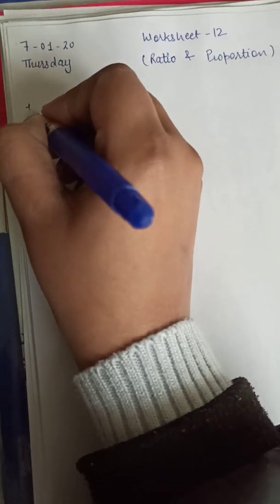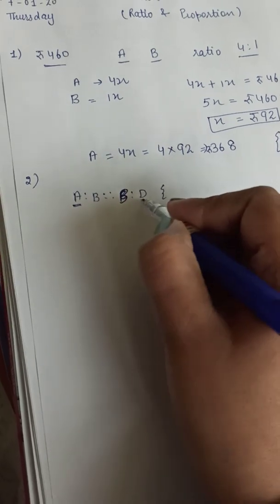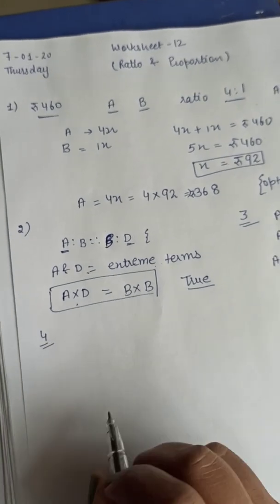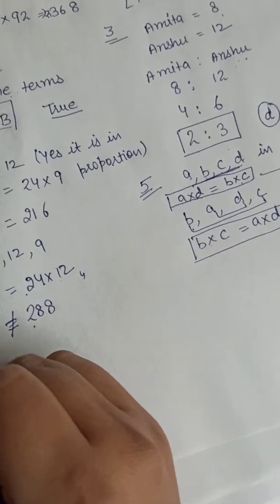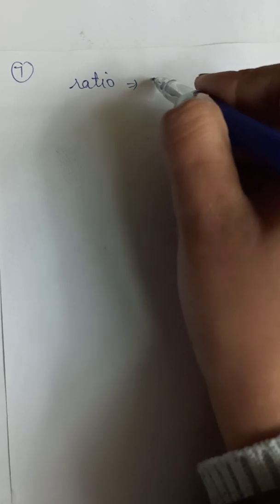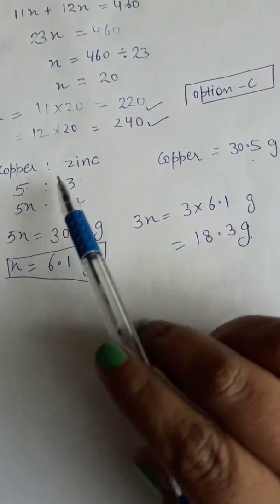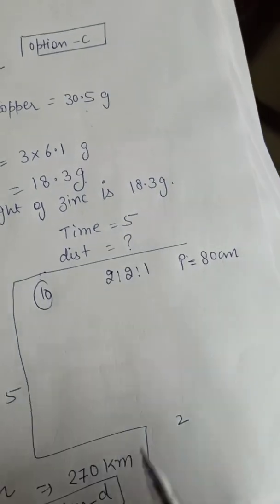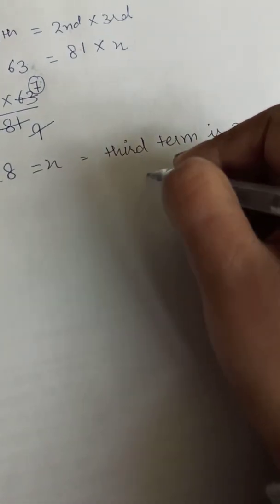class -6 worksheet-12(question 1 to 12)